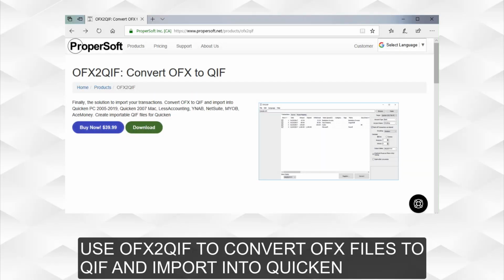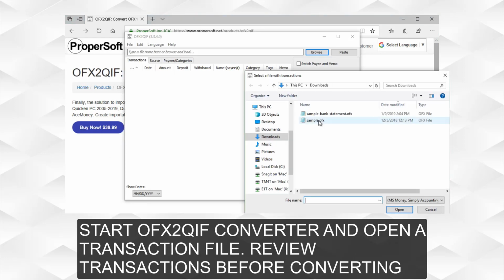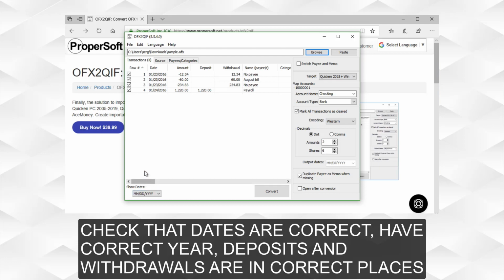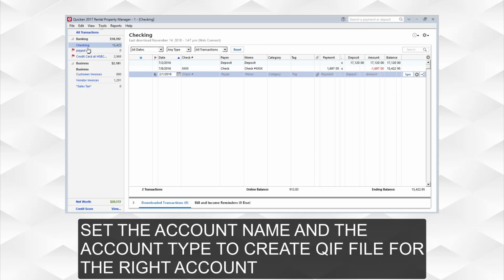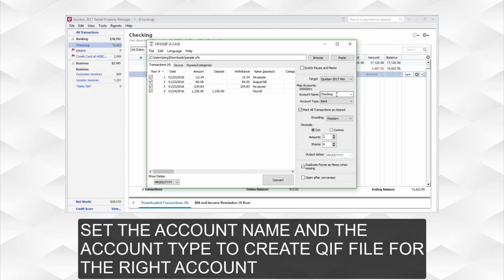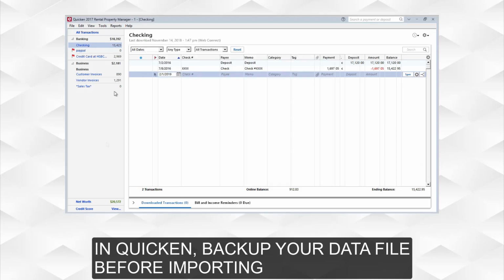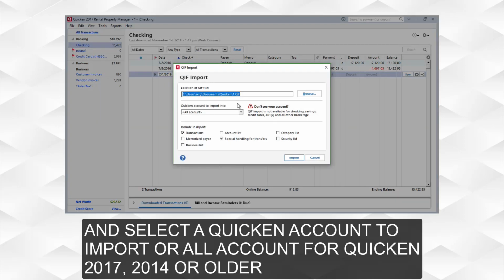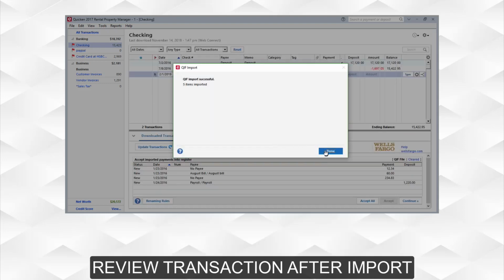OFX2QIF (Windows): Convert OFX to QIF and import into Quicken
IMPORTANT: OFX2QIF is discontinued and replaced with a new Transactions app that converts from more formats and converts to more formats.

00:00 - Use ProperSoft OFX2QIF to convert OFX files to QIF format and import into Quicken.
00:08 - Start OFX2QIF converter and open a transaction file.
00:13 - Review transactions before converting, check that dates are correct, have the correct year, deposits, and withdrawals are in correct places.
00:21 - Select the QIF target to match your Quicken version or your accounting software.
00:27 - Set the Account Name and the Account Type to create a QIF file for the right account.
00:39 - Click the 'Convert' button to create a QIF file.
00:42 - In Quicken, backup your data file before importing.
00:46 - Click 'File' - 'Import' - 'QIF file' to import and select a Quicken account to import or All account for Quicken 2017, 2014, or older.
00:57 - Review transaction after import.